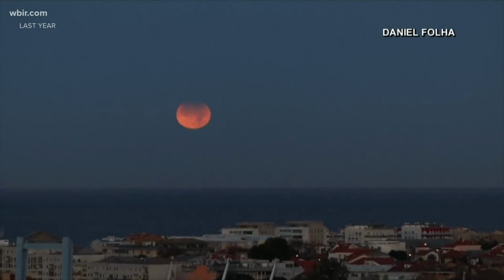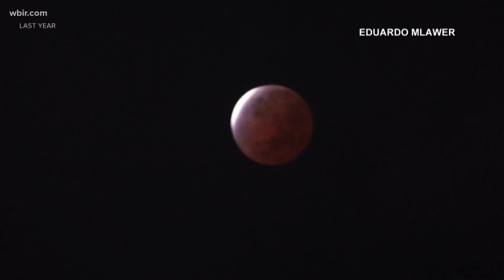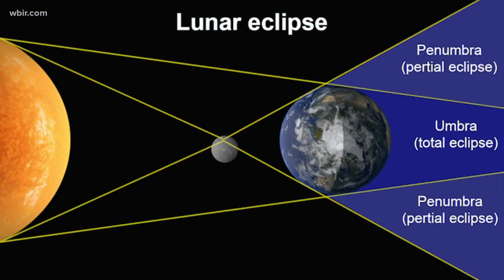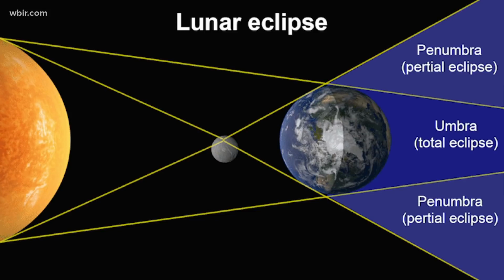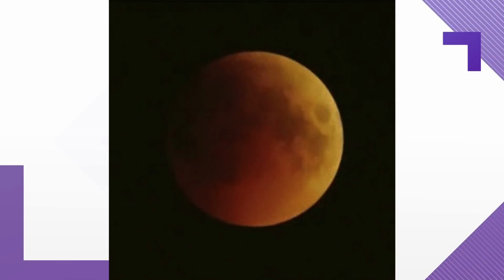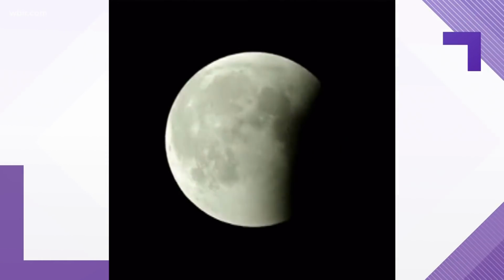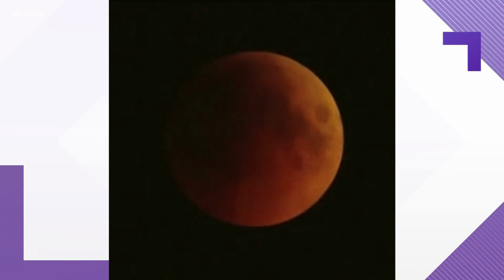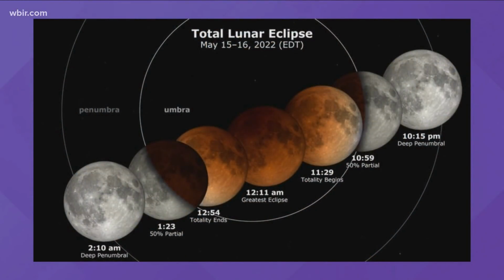Lunar Eclipse this weekend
Paul Lewis with the UT Space Science Outreach discusses the Lunar Eclipse expected May 15 & 16. May 13, 2022-4pm.